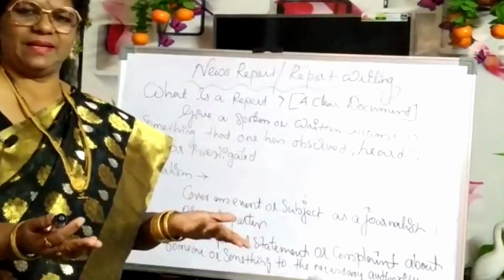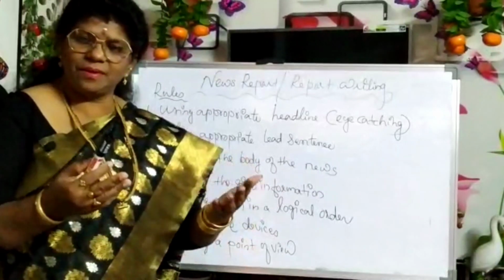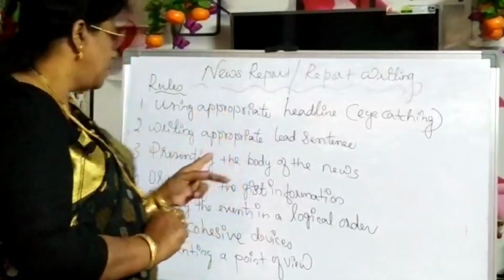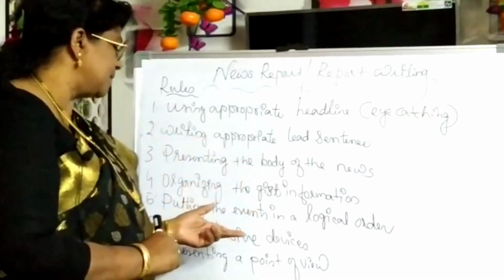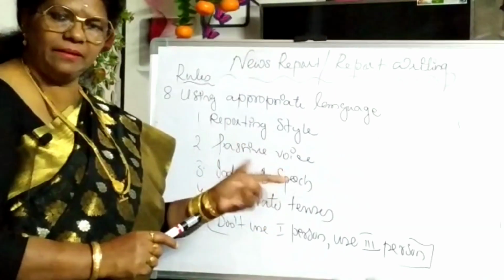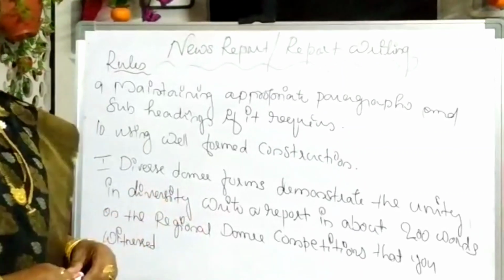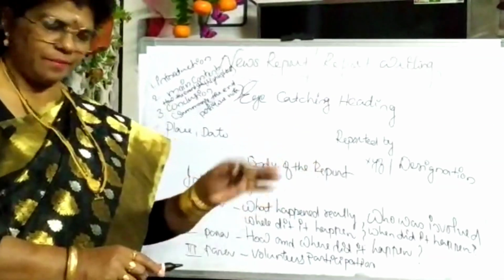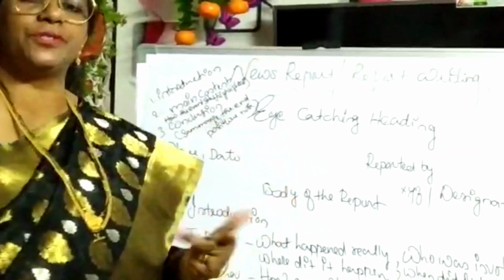10th class model paper report writing episode 1